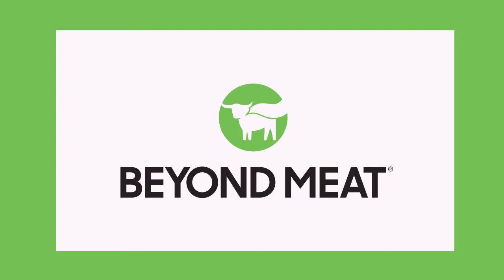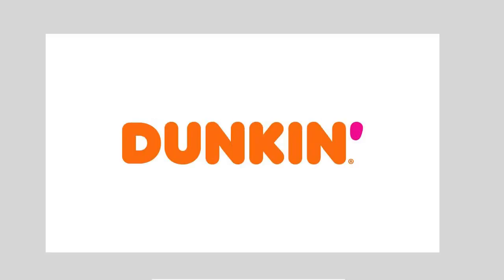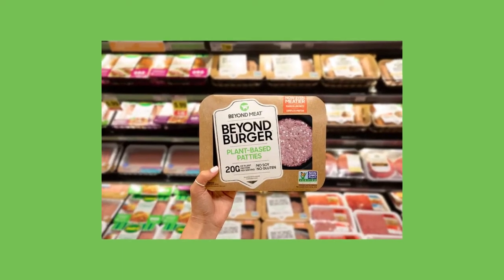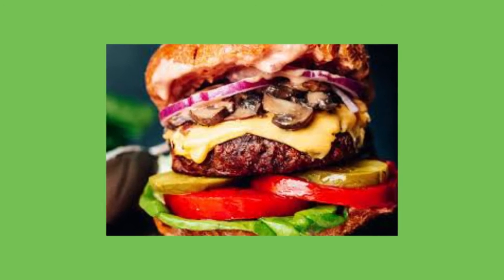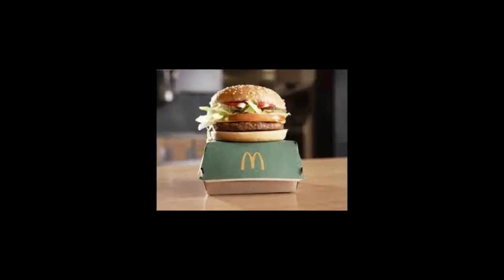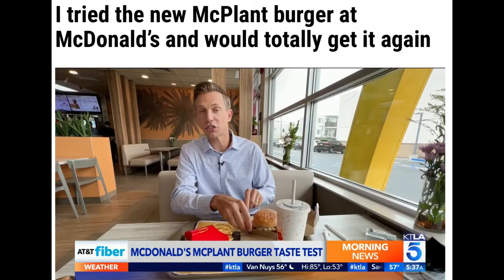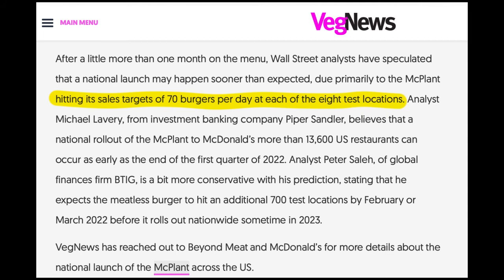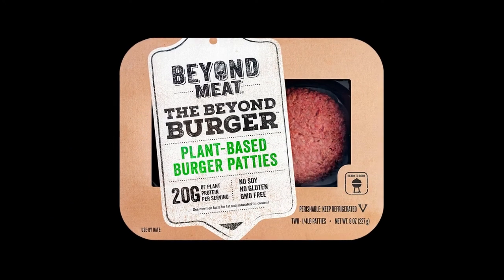Motion Graphics project - Beyond Meat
Created with Adobe After Effects